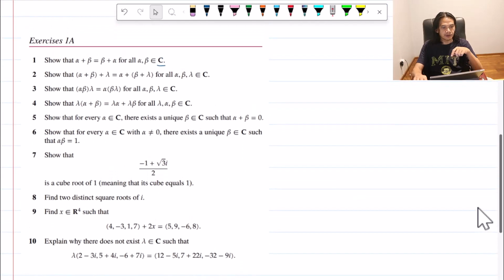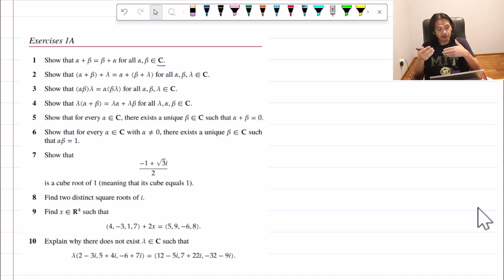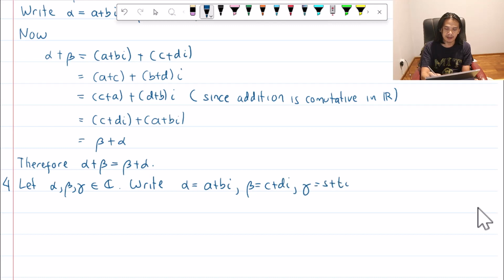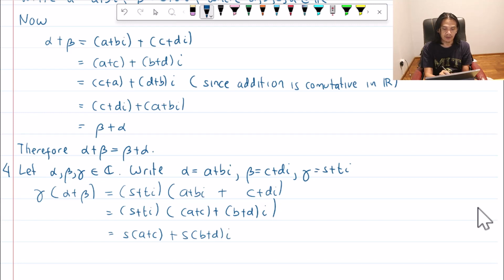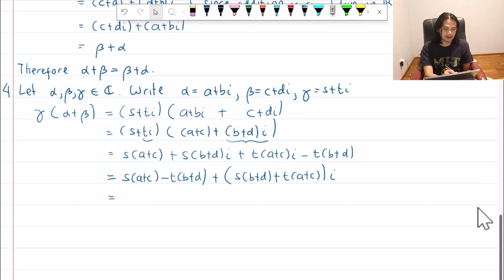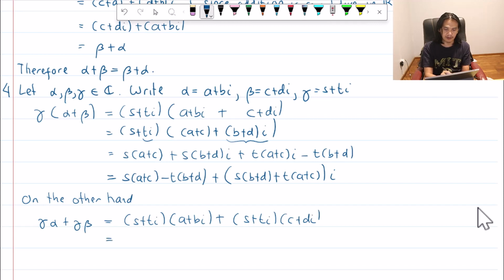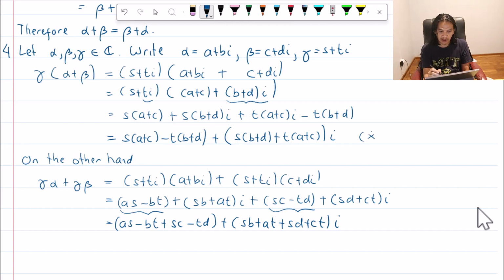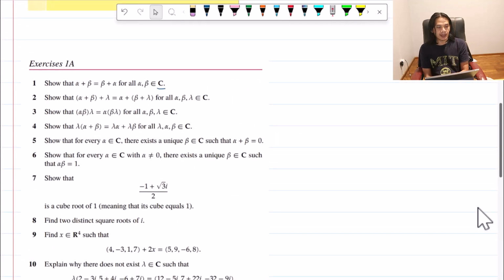Axler Exercise 1A Problem 4